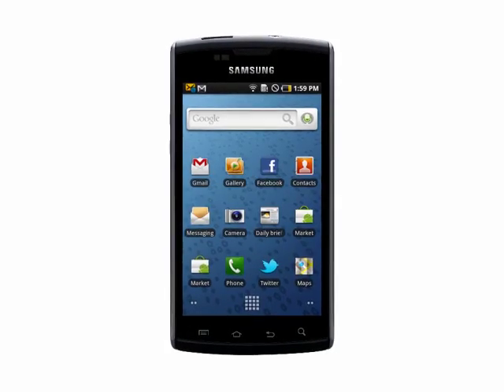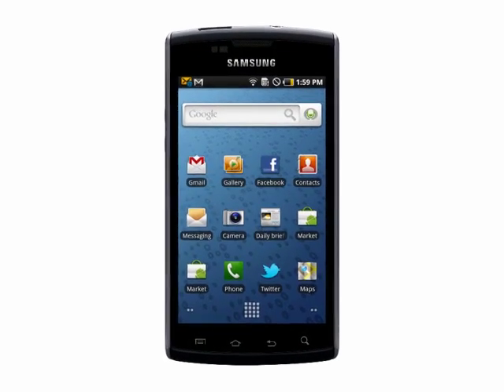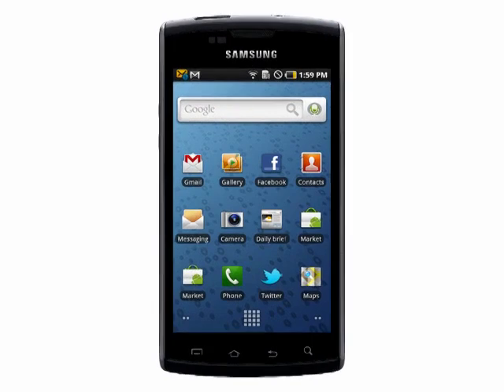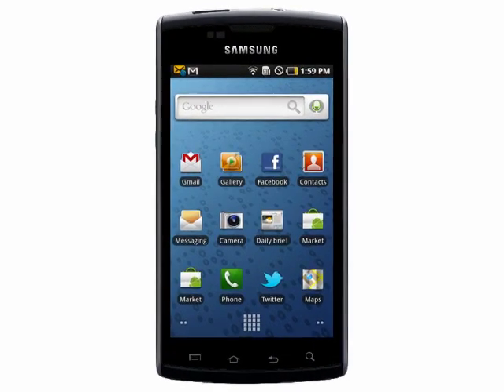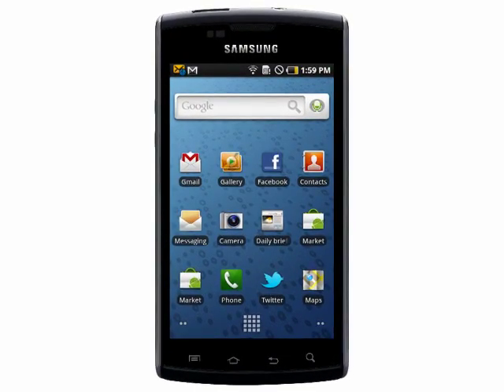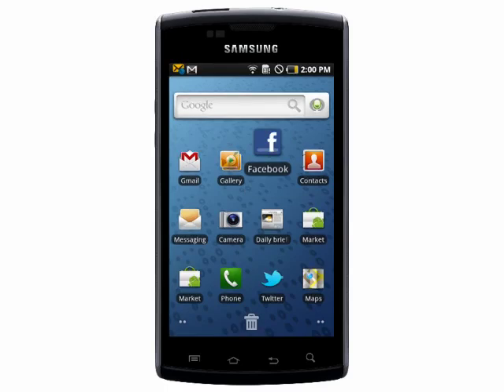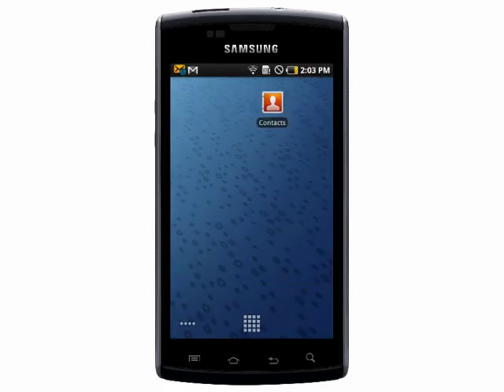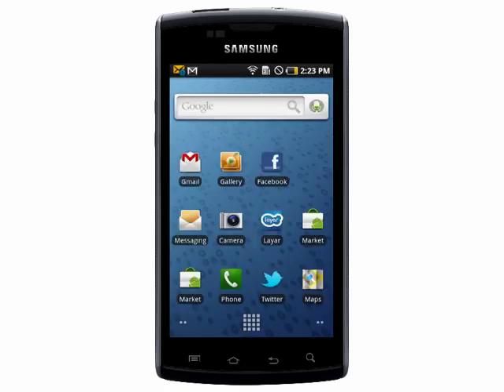Organizing shortcuts on your Android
In this tutorial we show you how to organize your shortcuts on your Android smartphone. We'll show you how to remove shortcuts from the home screen, how to organize them into pages and how to add new shortcuts for apps that you frequently use @ butterscotch.com